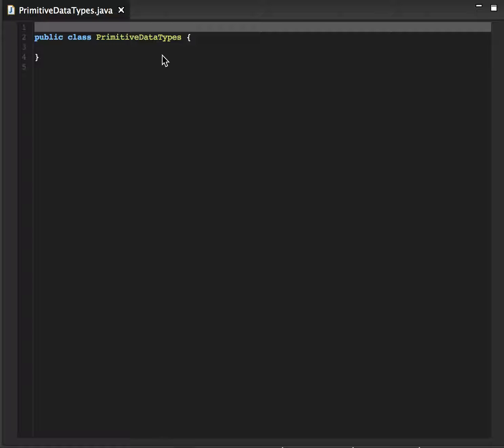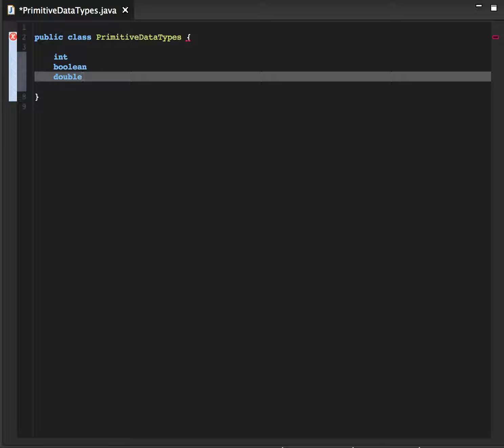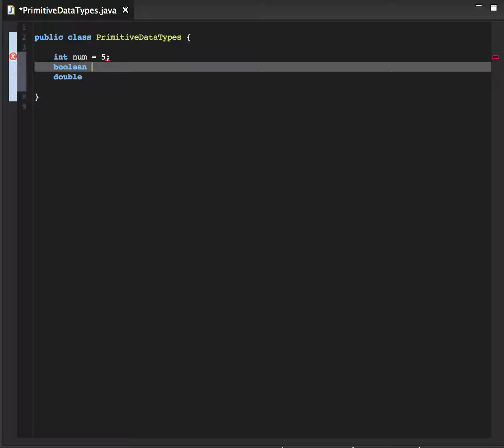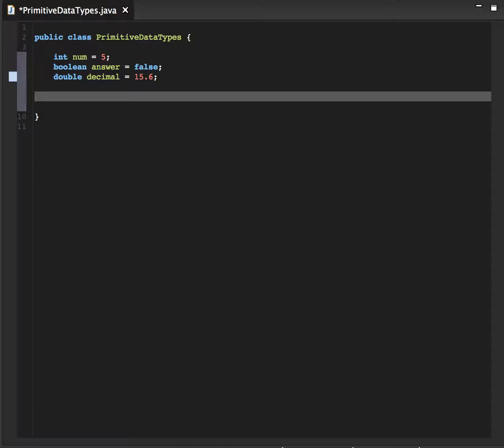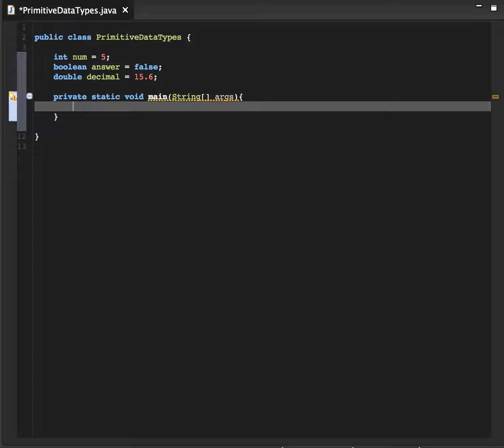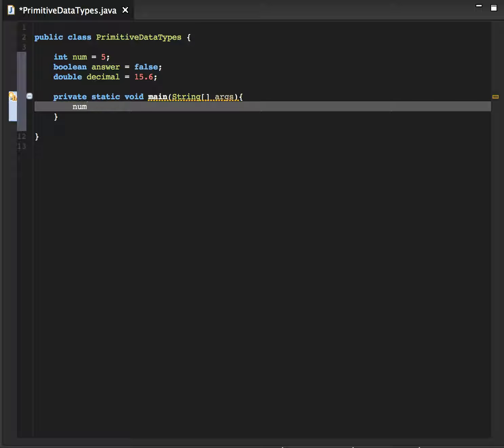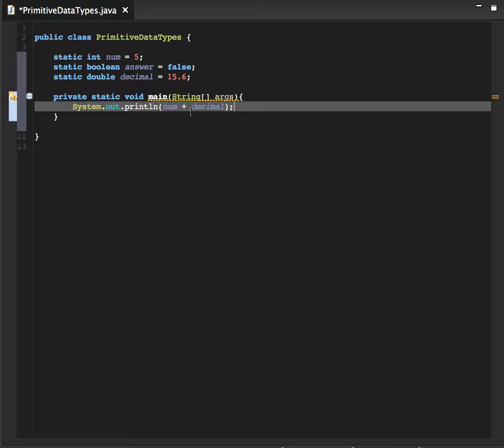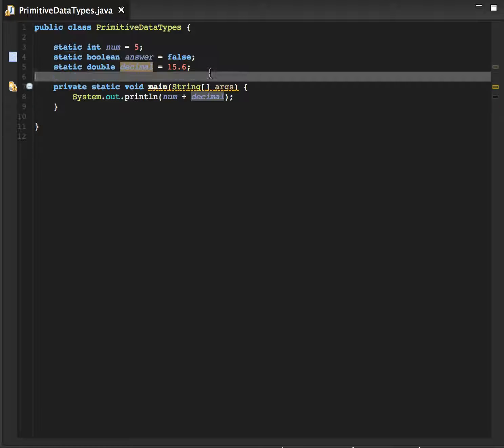Java Series - (EP2) "Primitive Data Types"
Hey everyone, this is the second episode of my Java Series. In this video I discuss the 3 main types of Primitive Date used in Java: the int, boolean, and double.